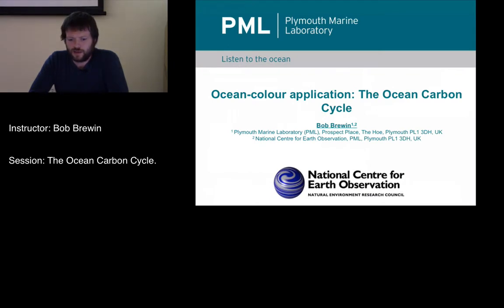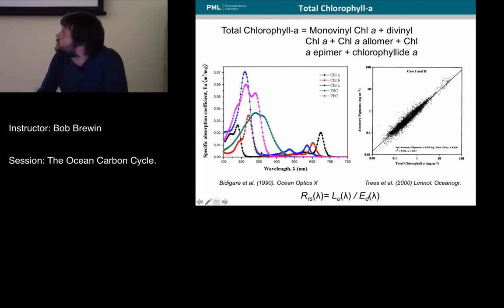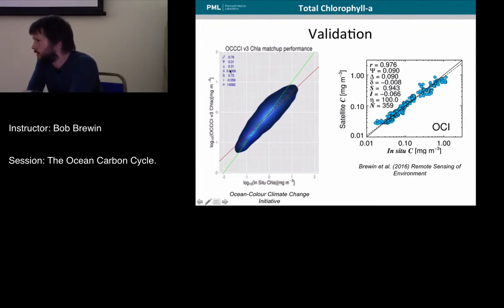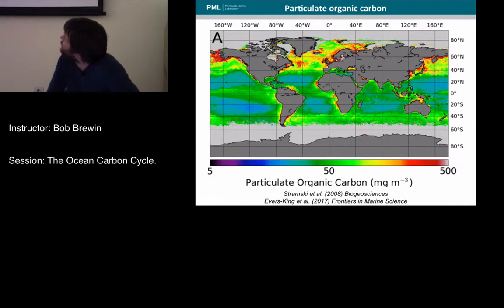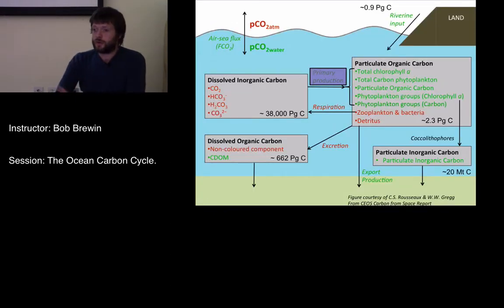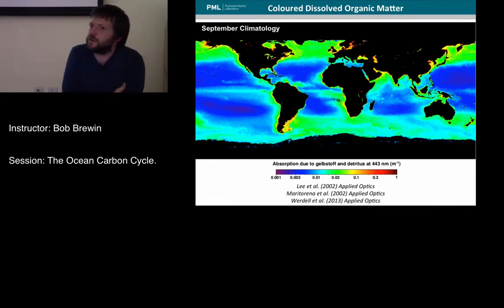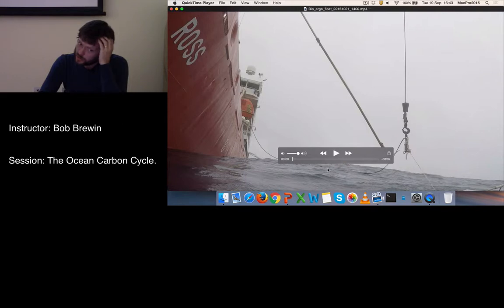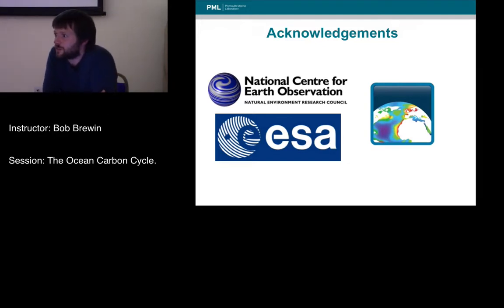Ocean-colour data in climate studies.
day02-pm01